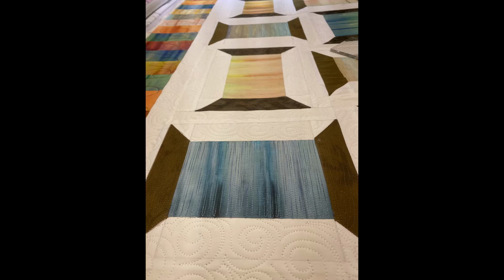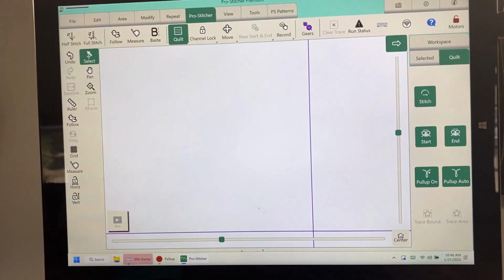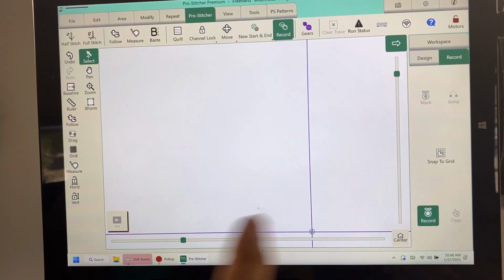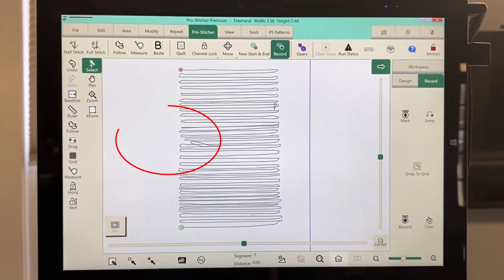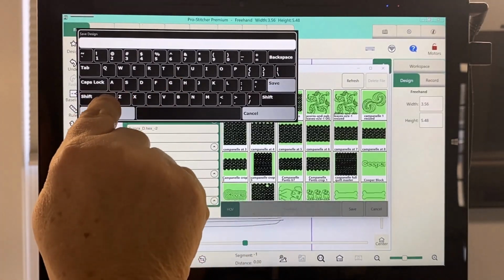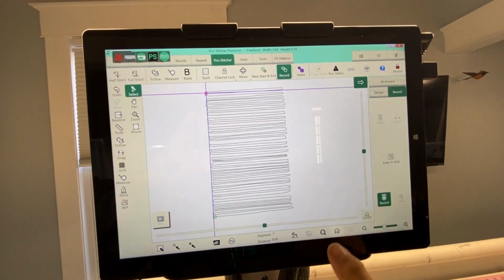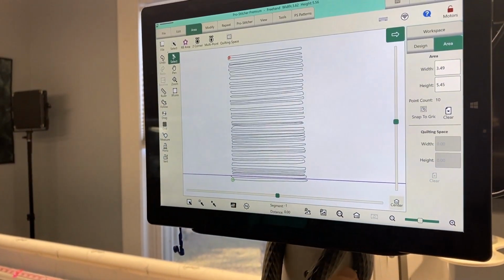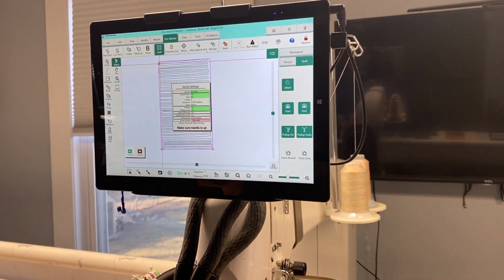Record on ProStitcher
I demonstrate how to record your stitches and turn them into a design that you can use whenever you want. You may want to try this when you have many items on the same quilt that require the same stitching over and over. About 10 minutes into the video, I demonstrate three different free-motion stitches.
ProStitcher Mark and Record is a great tool on your HandiQuilter longarm.